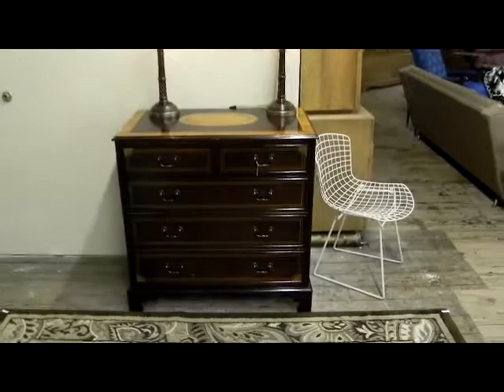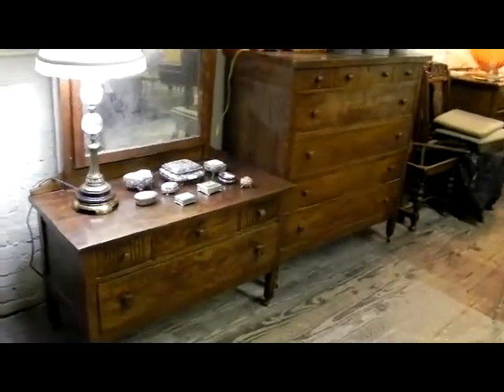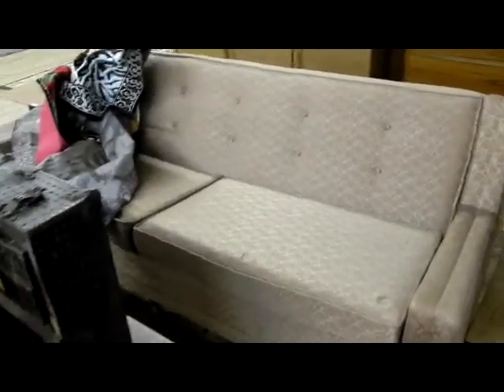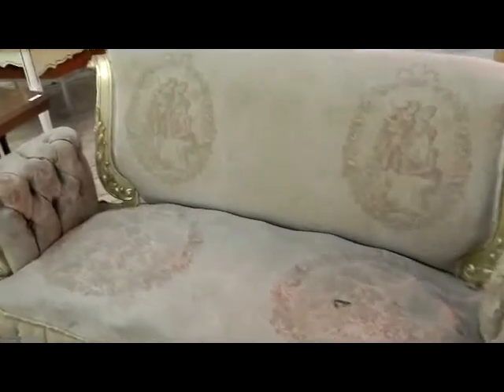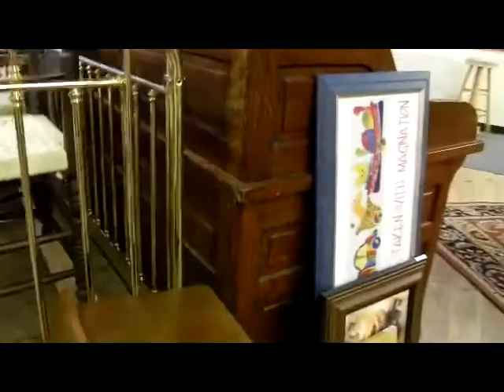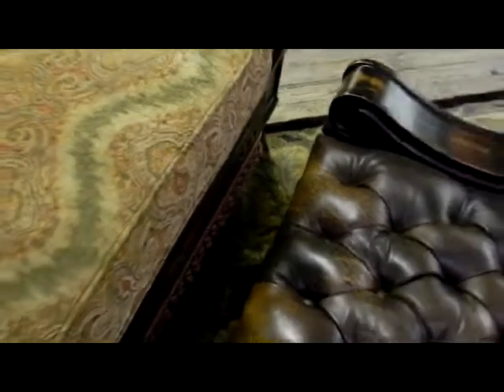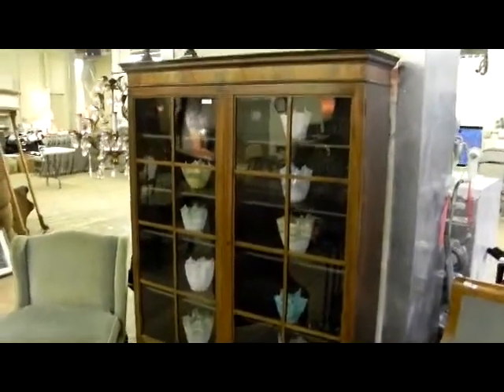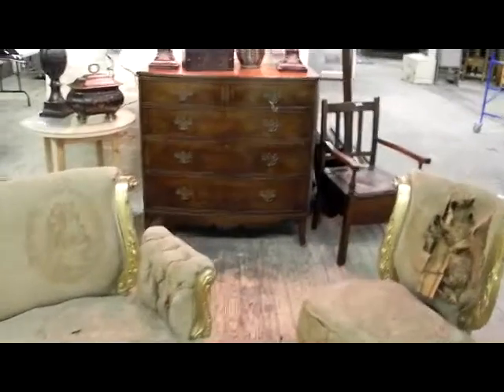KC Auction Company - Sept. 18th, 2012 - Tuesday Night Consignment Auction - Video One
This auction video features the items up for bid at our next auction scheduled for Tuesday, 9/18.   At this you'll find a 2006 Yamaha Golf Cart, antiques, very nice furnture, glass, pottery and electronics.    for more photos and information.